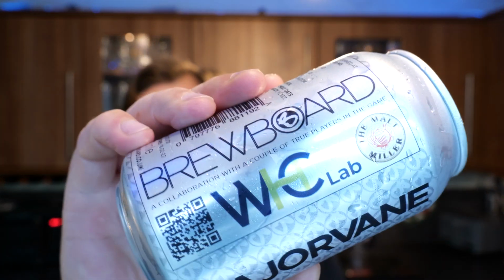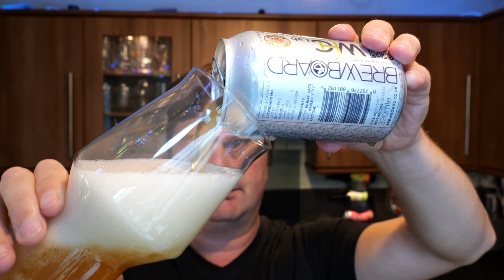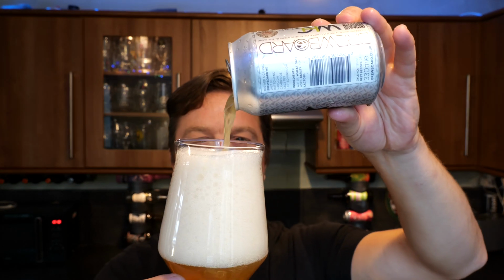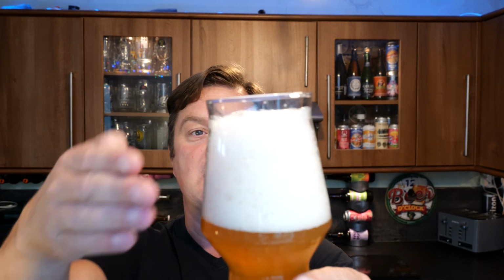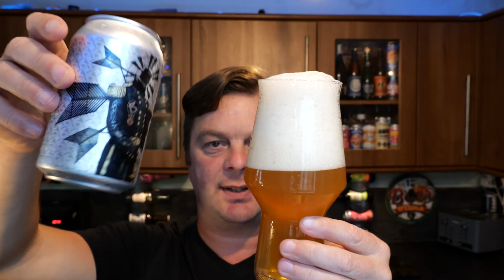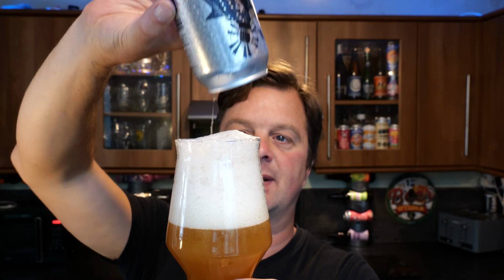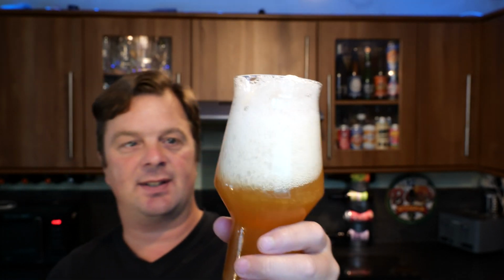Brewboard WHC Lab The Malt Miller Majorvane NEIPA | British Craft Beer Review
Recorded In 4K Ultra HD Real Ale Craft Beer Reviews Brewboard WHC Lab The Malt Miller Majorvane NEIPA | British Craft Beer Review